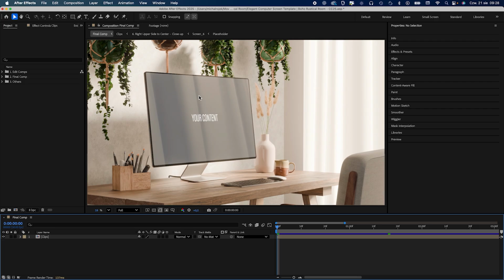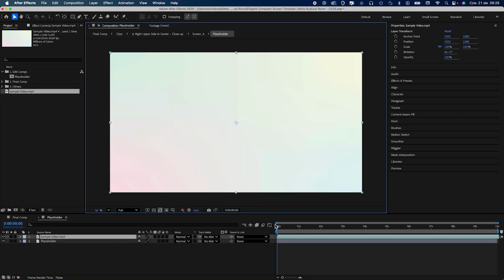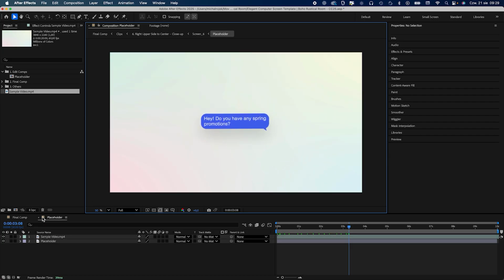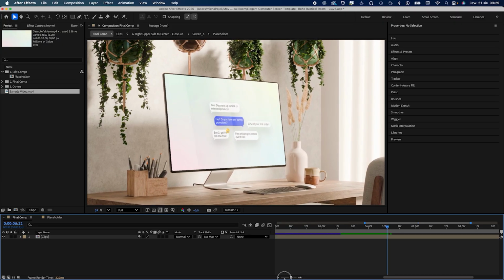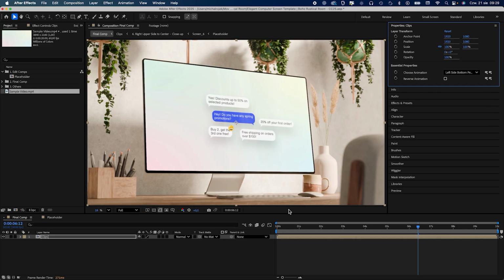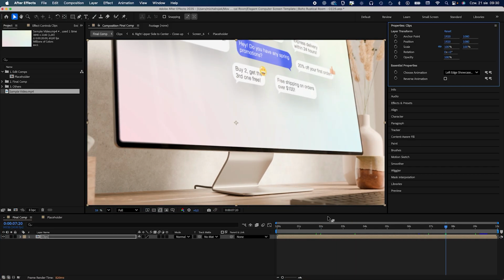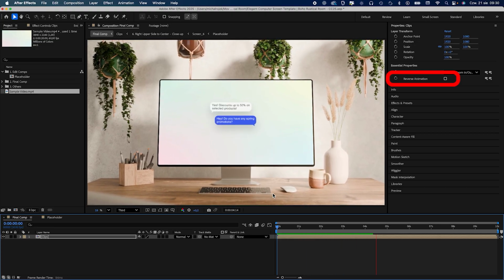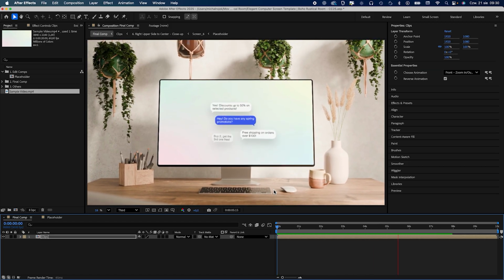Computer Screen After Effects Template | Boho Rustical Room | 10 Scenes Set ⬇️ Download!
Computer Screen After Effects Template | Boho Rustical Room | 10 Scenes Set – Cozy Interior AE Template

Showcase your website with this customizable After Effects template. Featuring 10 unique animations, you can effortlessly present web pages, apps, or UI designs with smooth transitions and realistic depth.

Features:

• 10 Unique Camera Movements: Includes close-ups and wide views, with each scene lasting 10 seconds.

• Easy Animation Control: Choose your preferred movement directly from the Essential Properties panel.

• Reversible Animations: Play animations forward or backward to customize transitions, e.g., left-to-right or right-to-left.

• Drag & Drop Simplicity: Just replace the placeholder with your website screenshot, UI design or video.

• Smooth and Modern Look: Designed for professional website showcases, product demos, and app presentations.

• 4K at 30fps: Includes project file with 3840×2160 resolution.

• No Plugins Required: Works with After Effects CC 23/24/25.

• Expressions: Universalized

Perfect for:

• Website & UI mockups